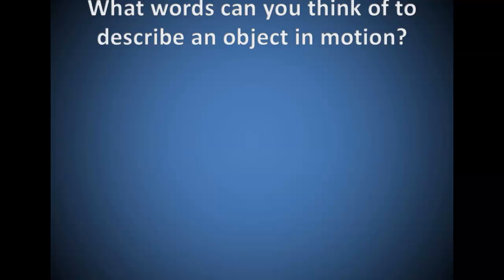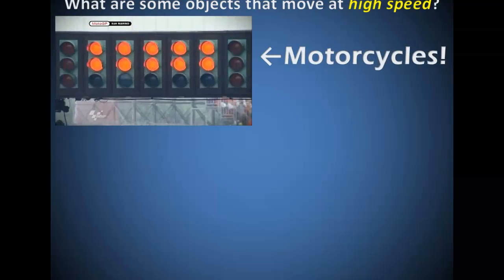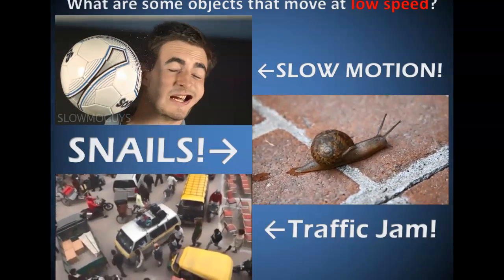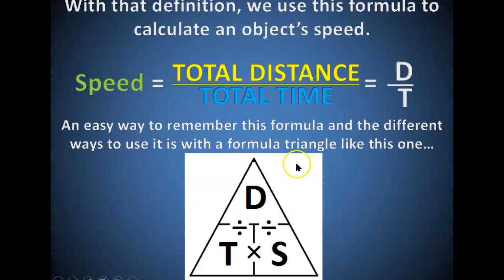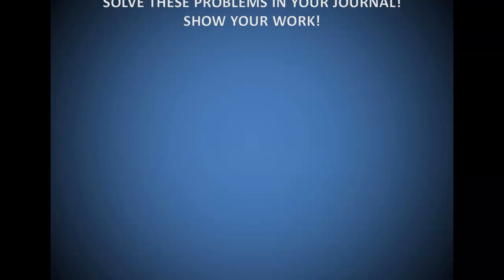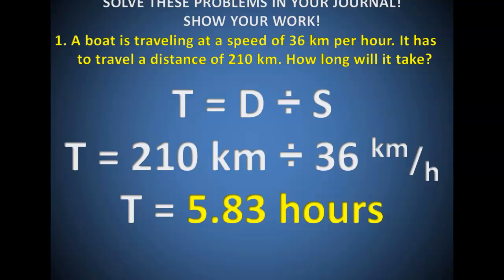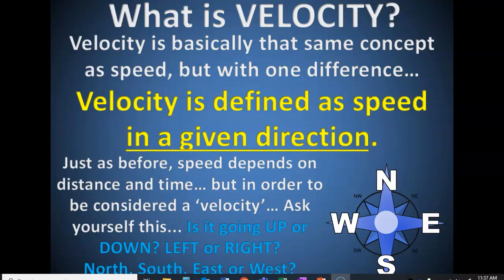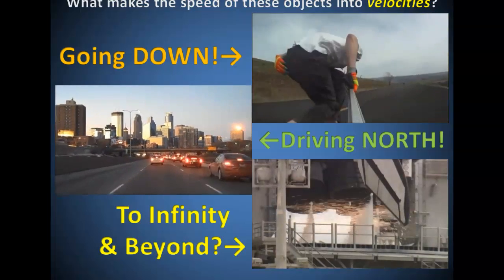SVA Part 1 Speed and Velocity